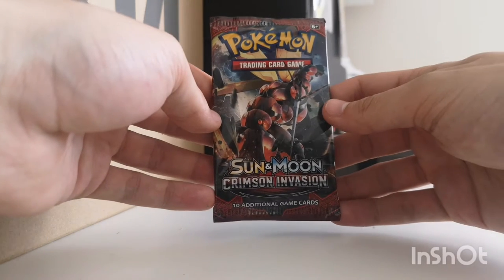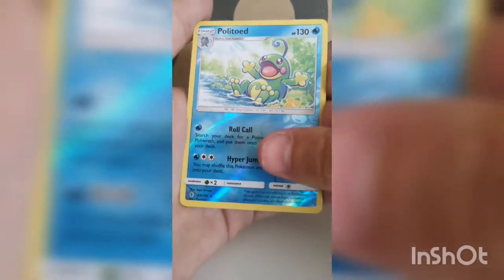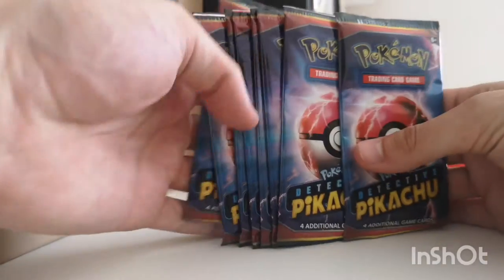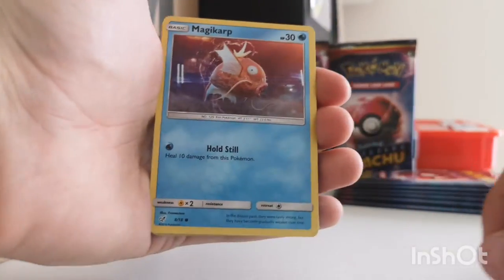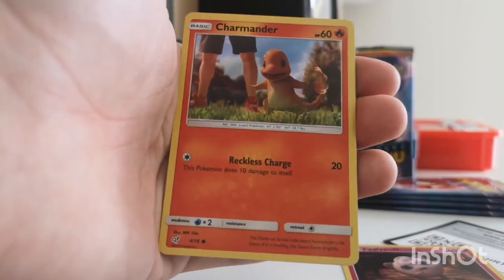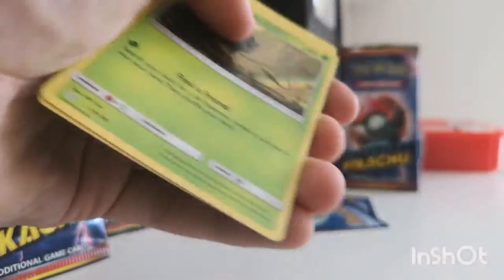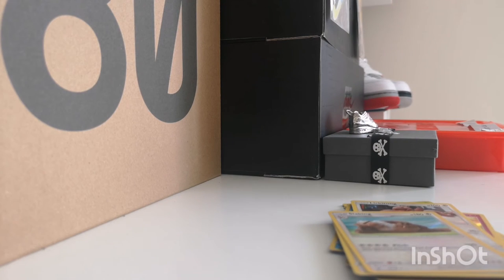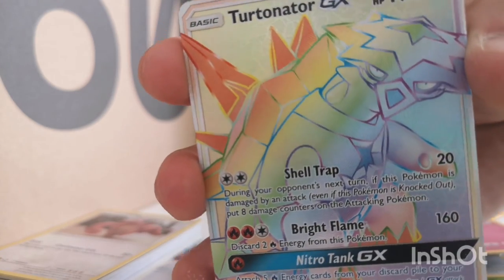MY FIRST EVER POKEMON TCG OPENING! *DETECTIVE PIKACHU PROMO*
What's good people, welcome to my firsr ever pack opening video!

Finally got around to buying some Detective Pikachu promo stuff and this is what we got from all of that!

We opened a Charizard GX promo box and a Detective Pikachu Case File. Should I get the Greninja GX box and some more cards to finish the set?